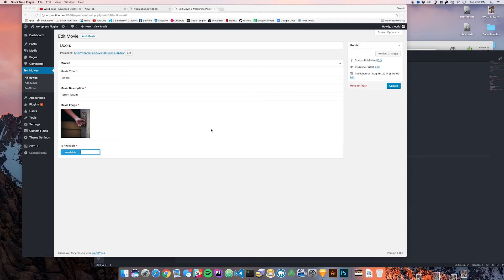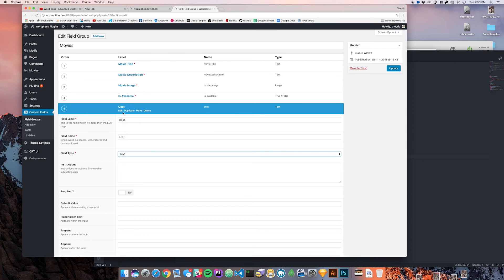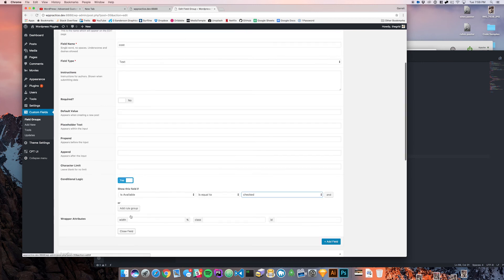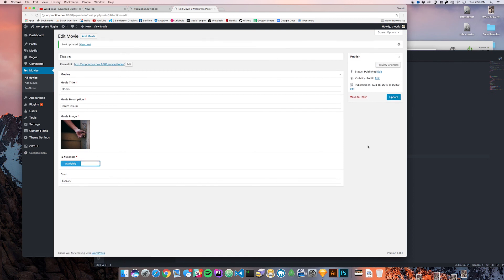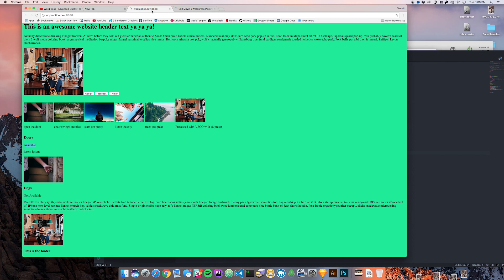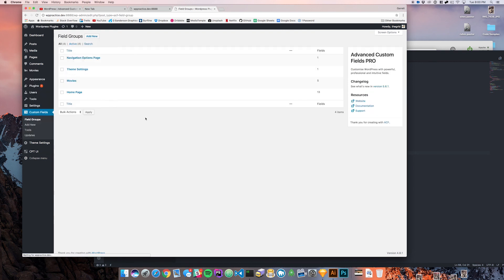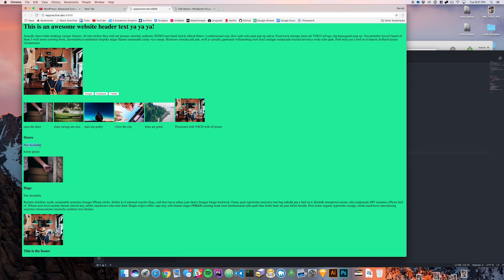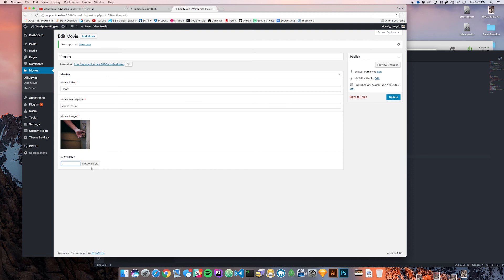Building Websites With WordPress: Part 9 - ACF Conditionals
In this video I go over conditionals in ACF